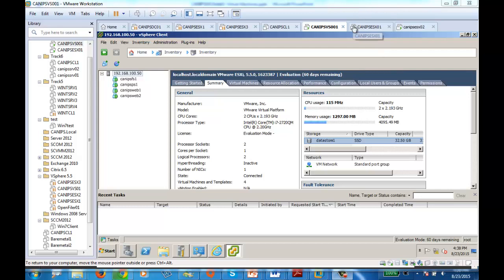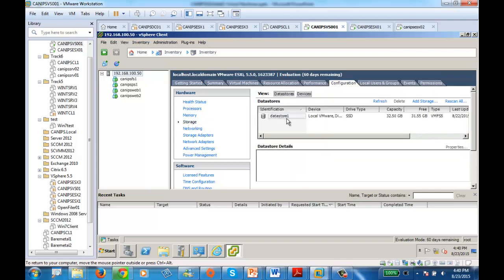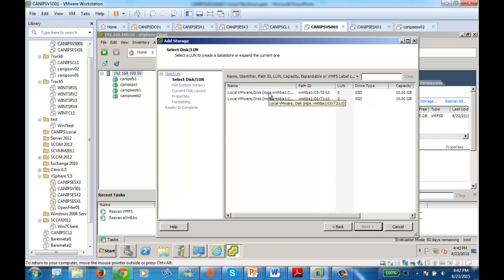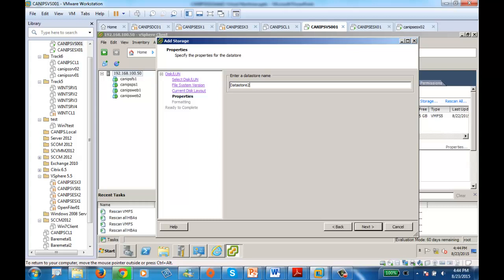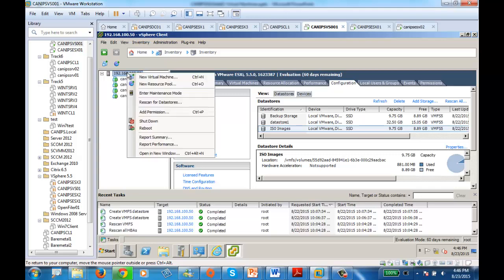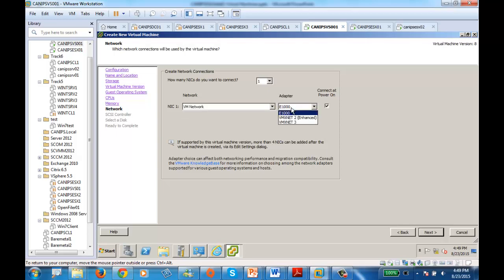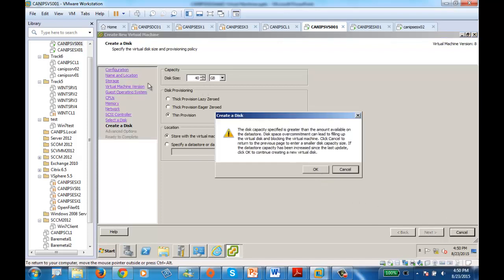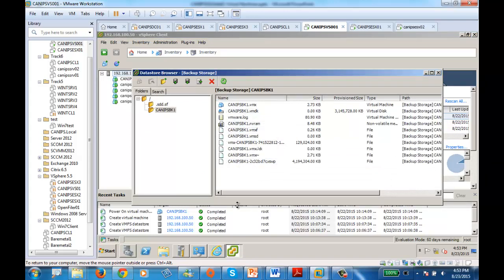VCP-DCV - Working with Disks in vSphere 5.5